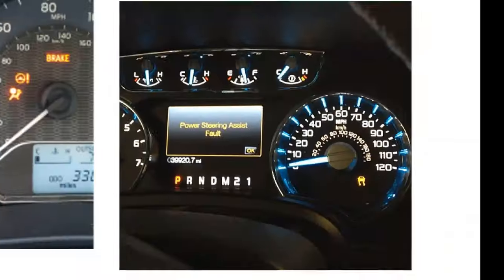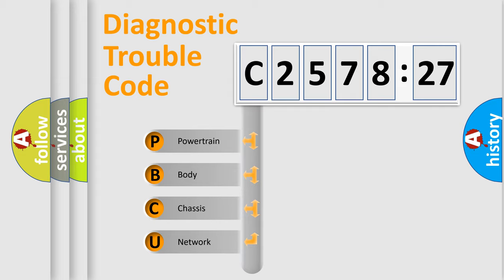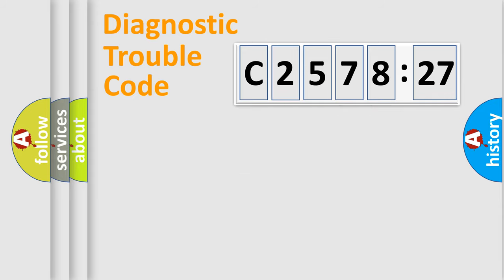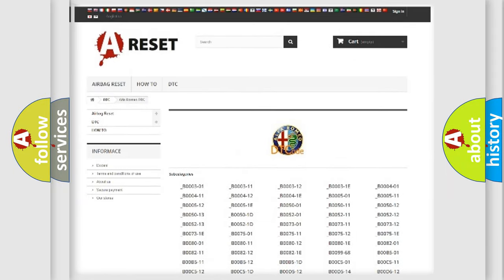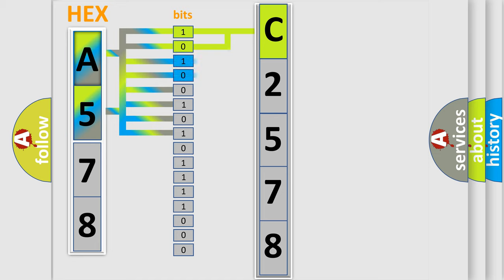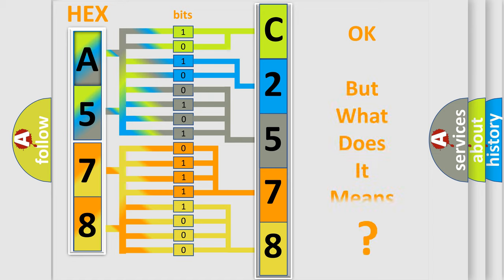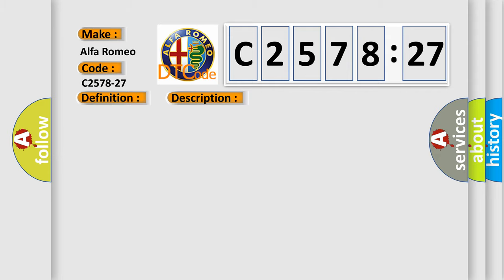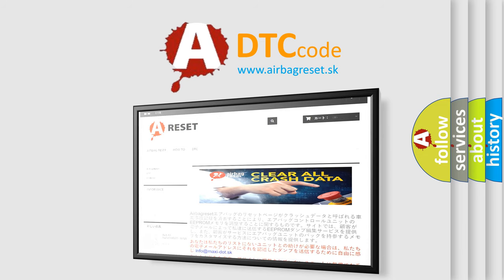DTC Alfa-Romeo C2578-27 Short Explanation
Contents:
0:21 Basic DTC analysis according to OBD2 protocol standard.
1:48 Insight into programming
2:58 A diagnostically understandable description of the Diagnostic Trouble Code
3:05 Basic error definition

Make:
Alfa Romeo
Code:
C2578-27
Definition:
Rhf Wheel Speed - Signal Rate Of Change Above Threshold
Description: